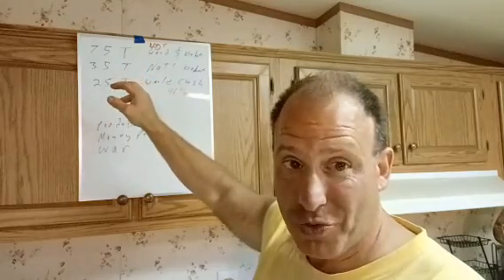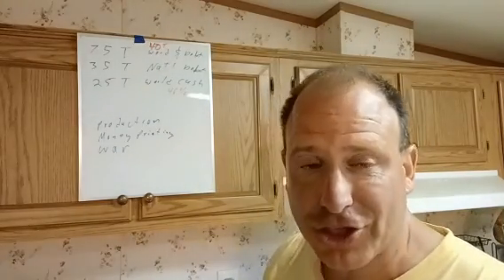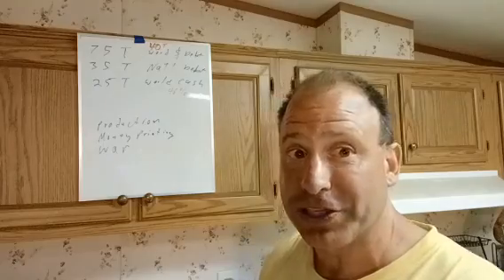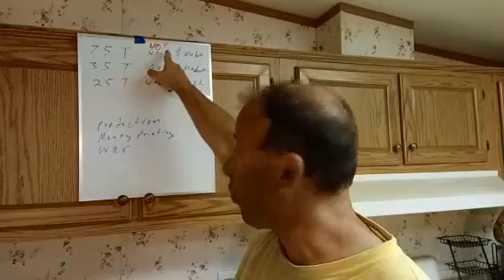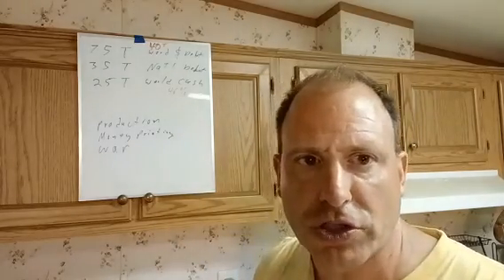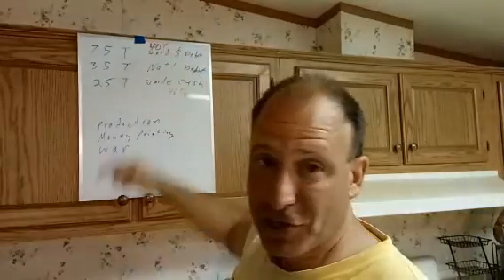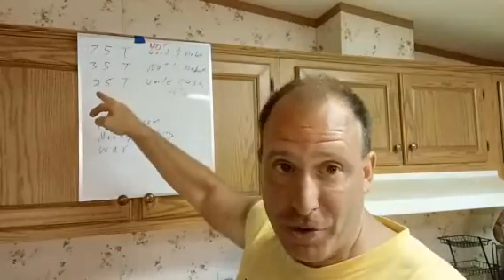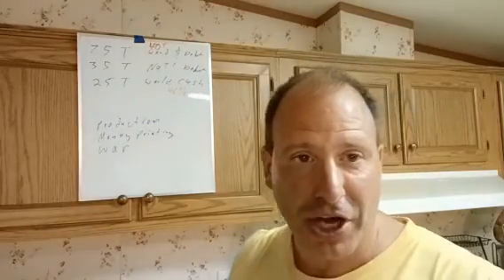25 Trillion Dollars to Pay 75 Trillion Debt in Whole World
1 trillion seconds is 31,000 years
The number trillion is so big that there is no one for the government to actually borrow this money from. They just electronically printed on a computer diluting the existing money.

They've been able to do this longer then any other nation in history because the dollar is the worldwide International currency. Other countries on now moving away from the dollar. This is going to crash the United States economy.